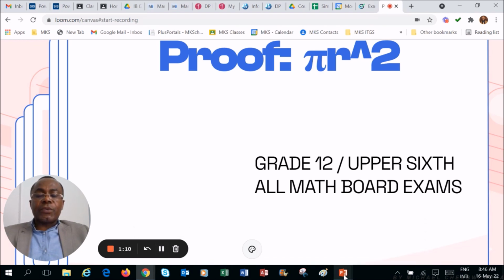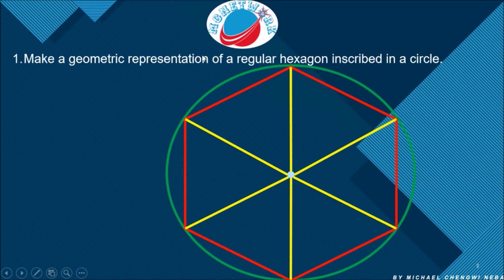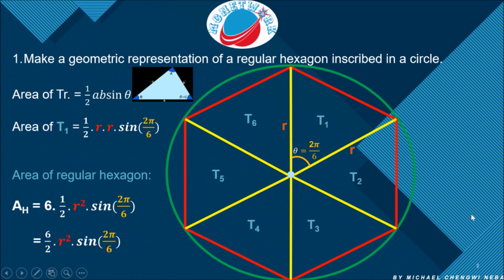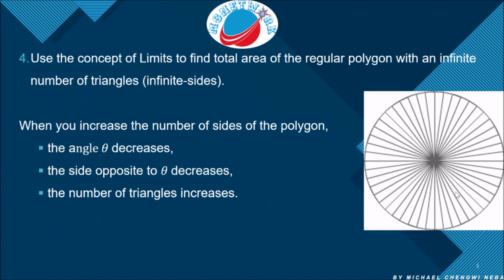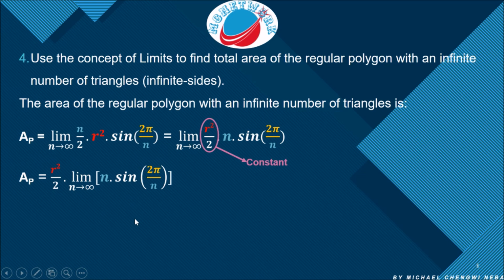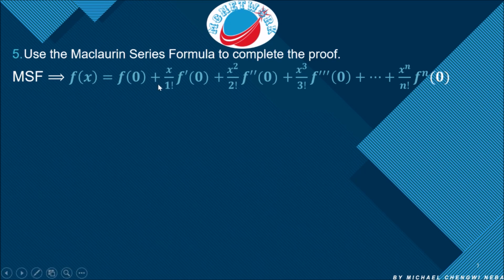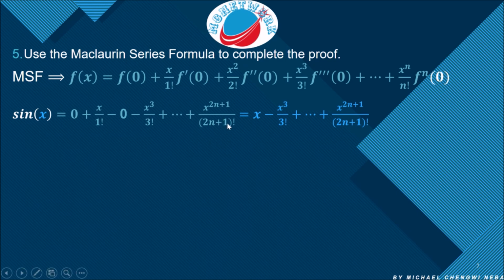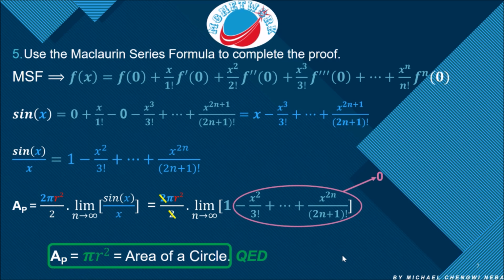Proof: Area of a Circle = 𝝅𝒓^𝟐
5 Simple steps to complete this proof.
Mathematics Viewers will find this very interesting.